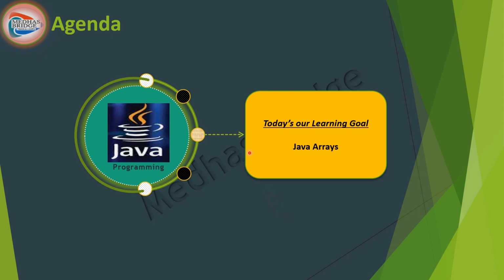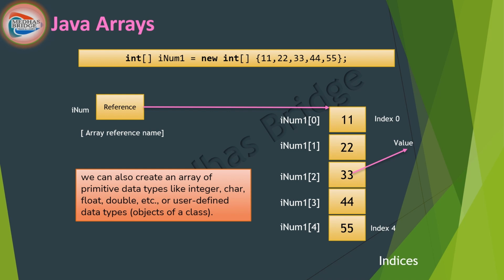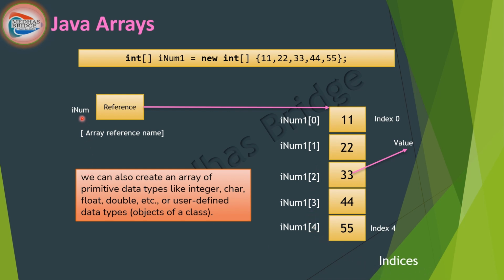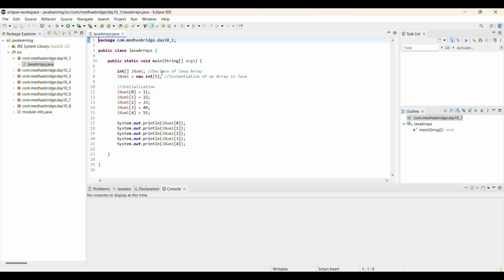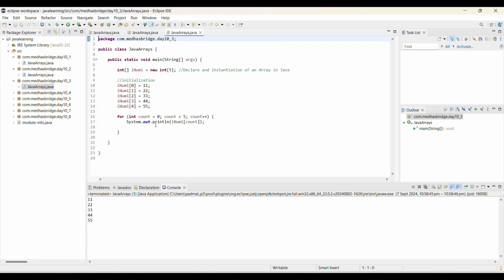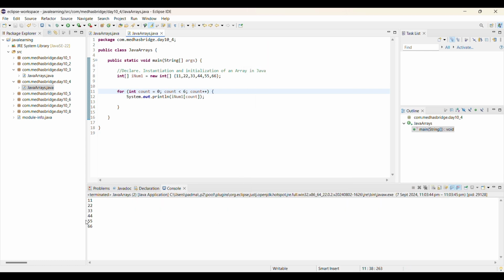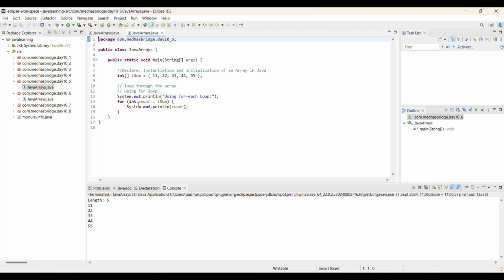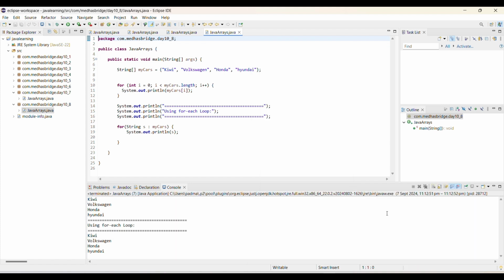Let's Learn Java:#10. Java Arrays [ Concepts with sample Programs]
Java Arrays
Access the Elements of an Array,
Change an Array Element
Loop Through an Array
Loop Through an Array with For-Each